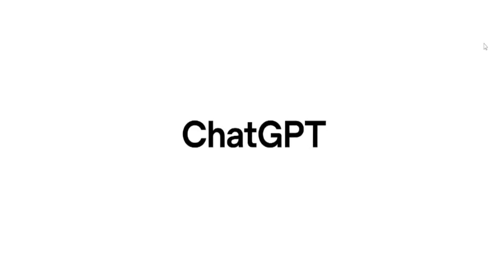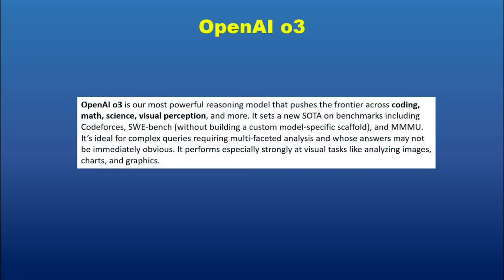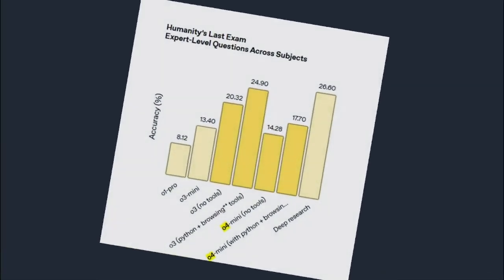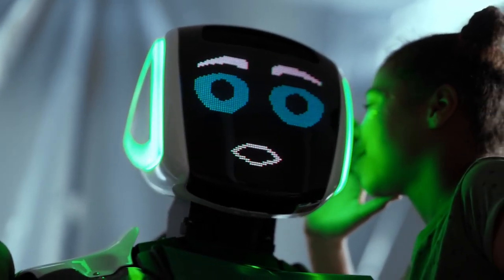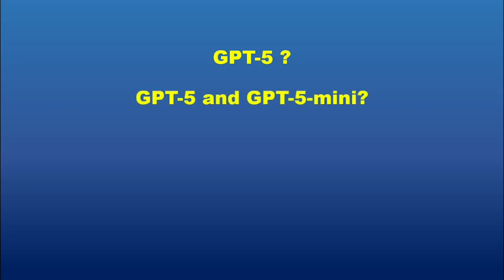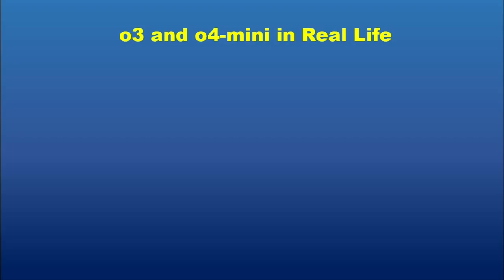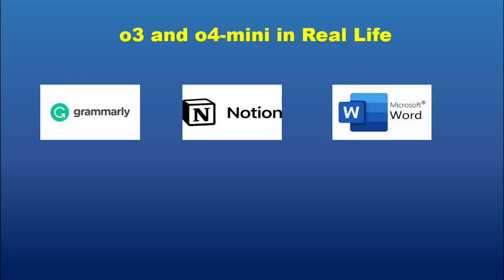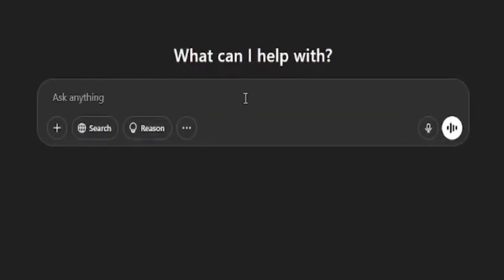OpenAI o3 and o4-mini REVEALED! New AI Models for ChatGPT Explained (GPT-5 Hints?) – AI News (2025)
What are OpenAI O3 & O4-Mini? The Future of AI You NEED to Know!

OpenAI has just launched its cutting-edge AI ChatGPT models, o3 (Omni-3) and the smaller o4-mini, signaling a significant leap in artificial intelligence technology. O3, believed to be a precursor to GPT-5, offers faster processing, enhanced intelligence, and improved efficiency, potentially utilizing a Mixture of Experts architecture for smarter and quicker responses at a lower cost, benefiting both businesses integrating AI into their services and everyday users experiencing smoother and more accurate AI interactions in applications like Grammarly and Notion. Simultaneously, ChatGPT o4-mini provides a more accessible and cost-effective AI solution, rivaling GPT-4 Turbo in performance for tasks like writing, coding, and translation, paving the way for wider AI integration in education, games, customer service, and even personal robots, as OpenAI shifts towards modular model releases focusing on real-world testing and gradual improvement amidst competition with Google DeepMind, Anthropic, and Meta, ultimately aiming to build trust by demonstrating the helpful and manageable nature of advanced AI.